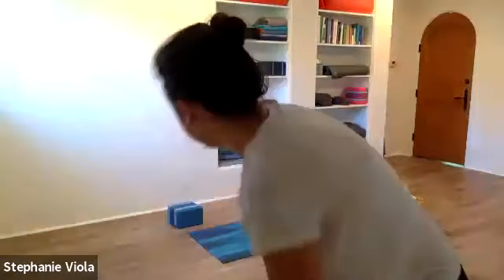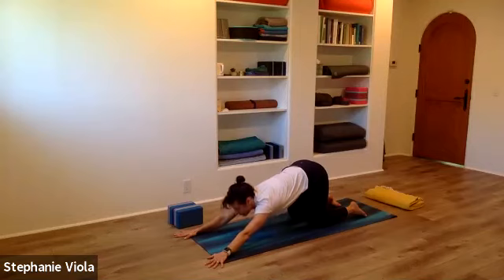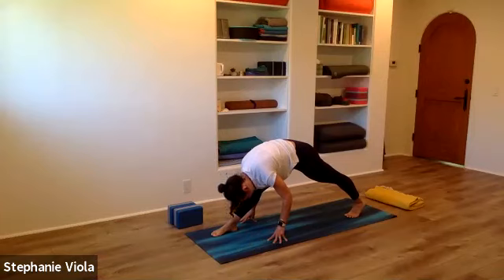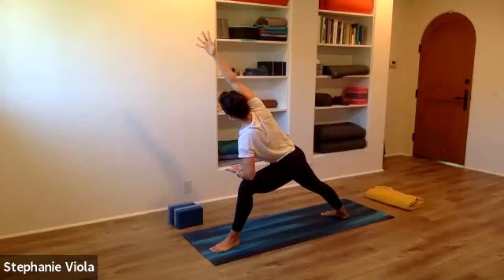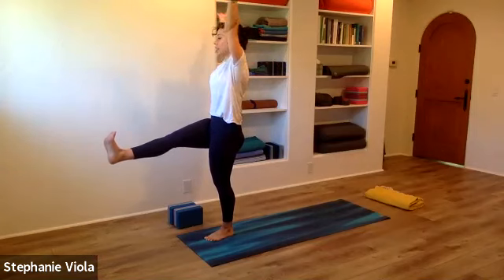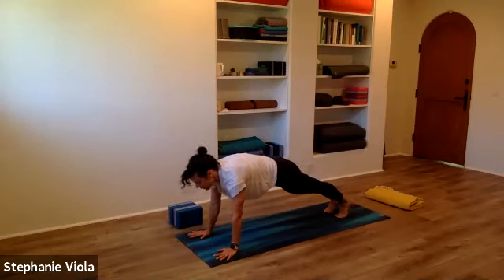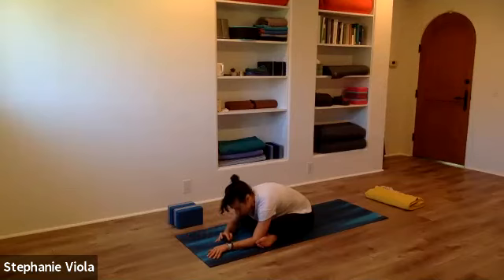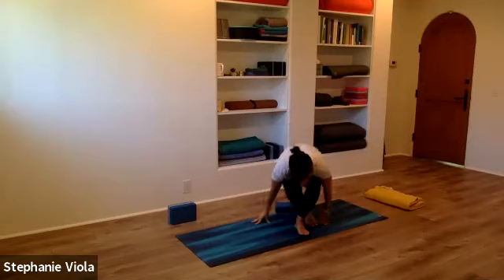60 Minute Vinyasa Flow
A livestream recording from 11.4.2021. This Full Body Flow will slowly build up to a longer sequence taking you through a variety of poses. You'll be given several options along the way so you can tailor your practice for exactly what you need. Have fun!